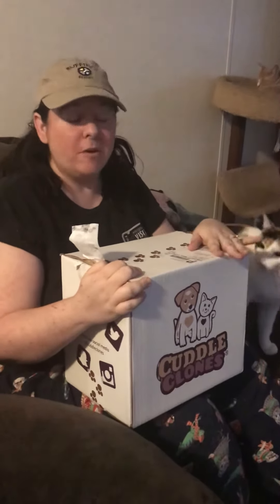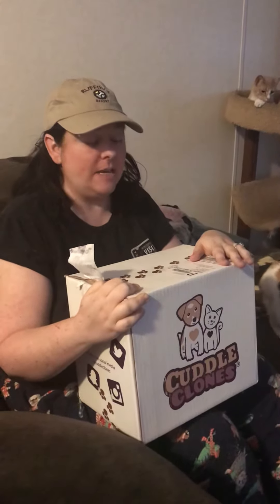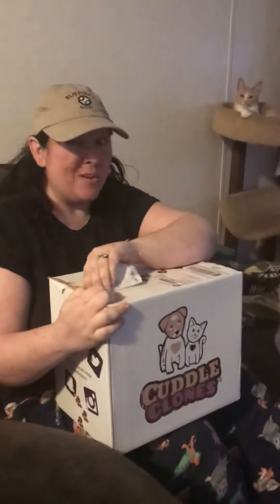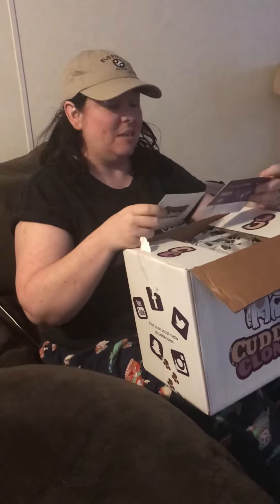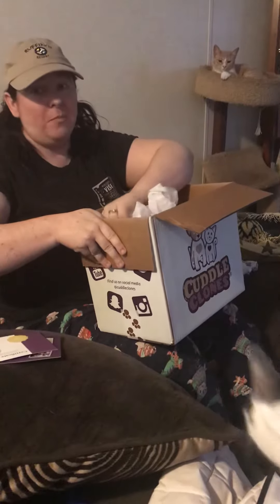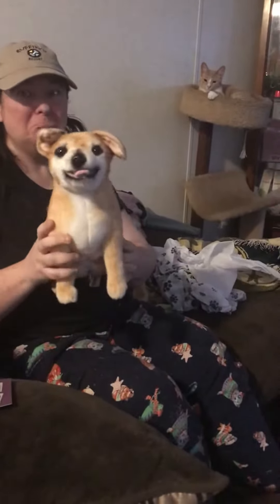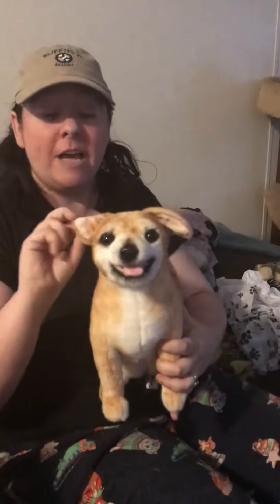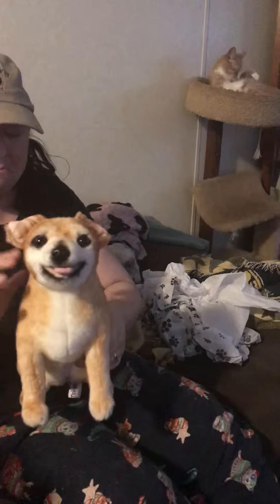Unboxing my Cuddle Clone Part 1